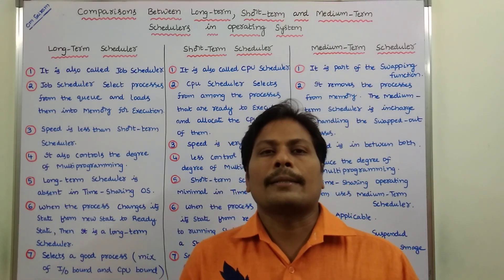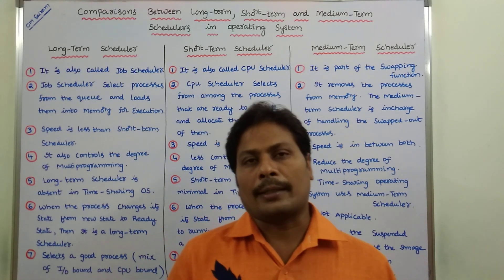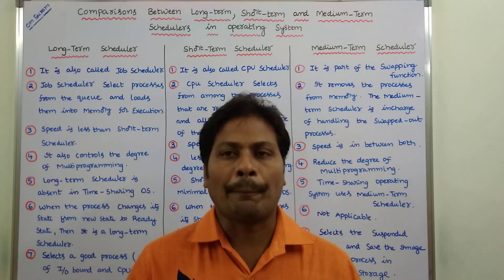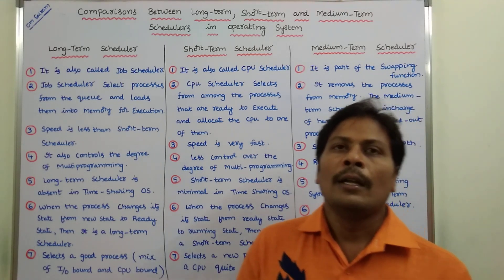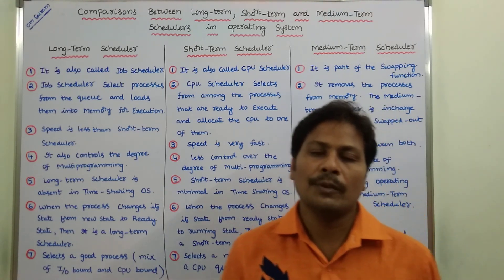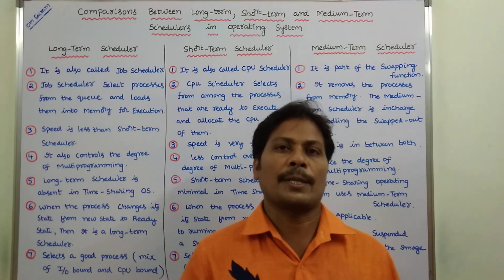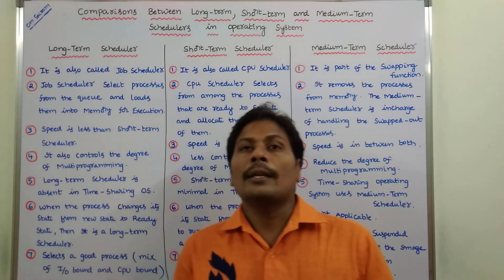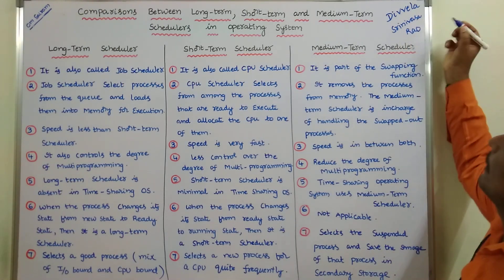Types of Scheduler (Long term, Short term, Medium term) in Operating System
This video contains the comparisons between Long-Term, Short-Term and Medium-Term schedulers in Operating System.

Types of Scheduler in Operating System
Schedulers in Operating System
Scheduler in OS
Types of Schedulers in OS
Types of schedulers in Operating System,
Long term scheduler,
Short term scheduler,
Medium term scheduler,
Schedulers,
Scheduler
Types of schedulers